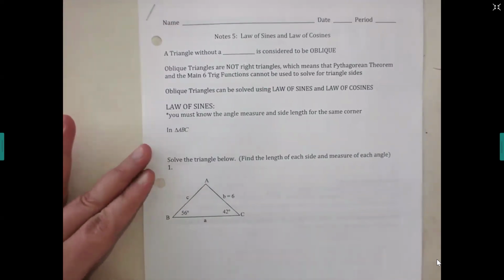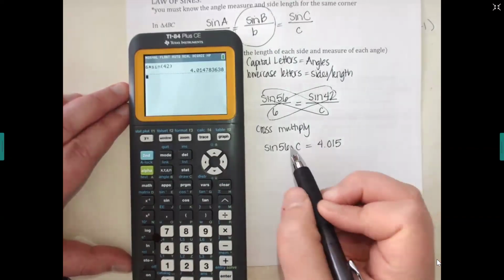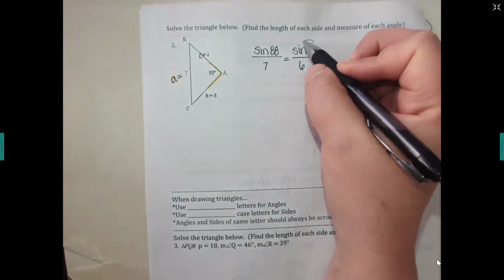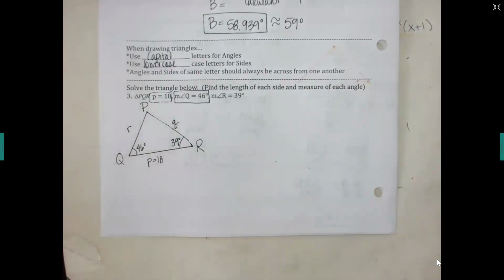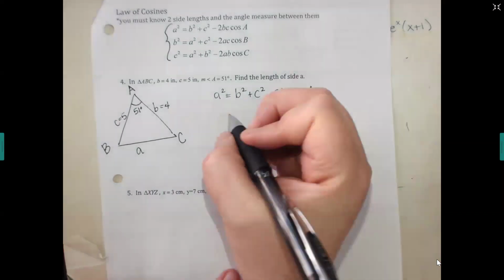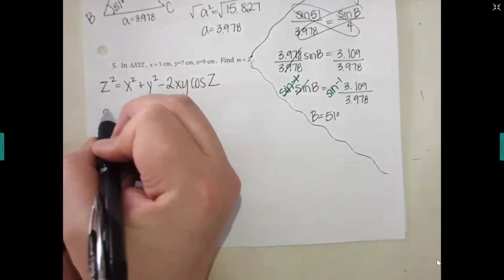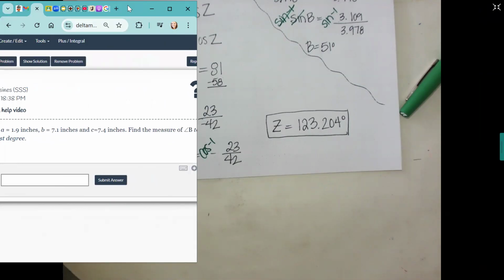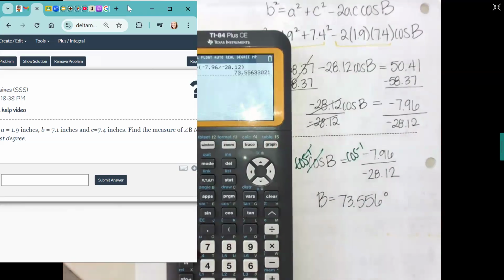PreCal Notes: Law of Sines and Law of Cosines